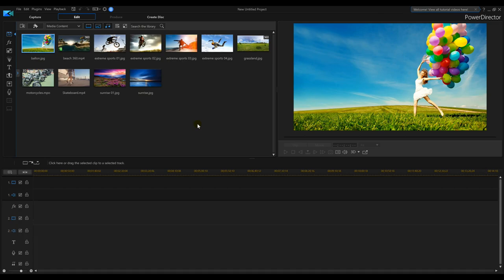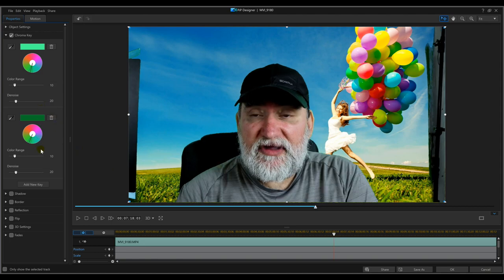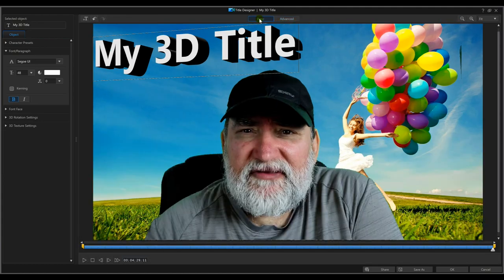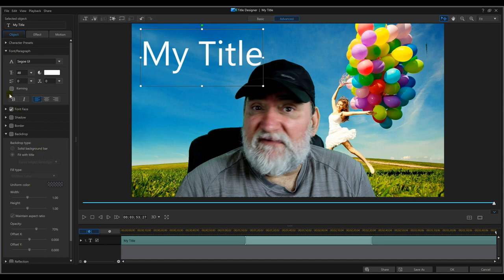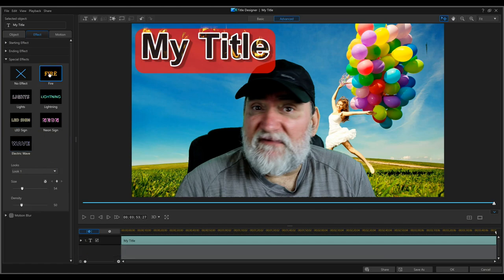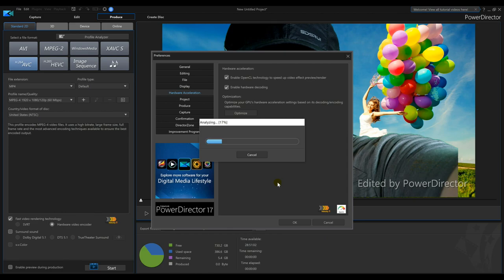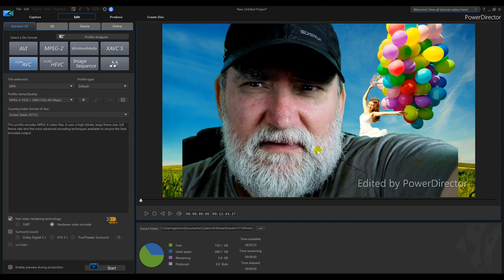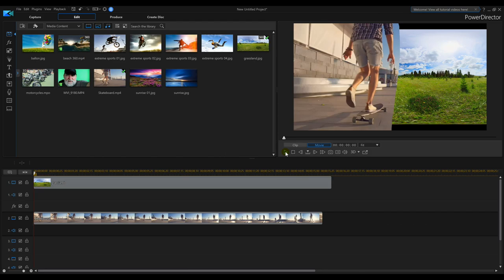PowerDirector 17 New Features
Some of the new features in PowerDirector 17. A quick tutorial in powerdirector 17 on the new green screen and some other features in PowerDirector 17

✅ BUY POWERDIRECTOR✅
✅ Director Suite 365 The one to really buy

⬇️Gimbles⬇️
►Zhiyun Crane Plus

2 GEFORCE GTX 1080 (video cards)